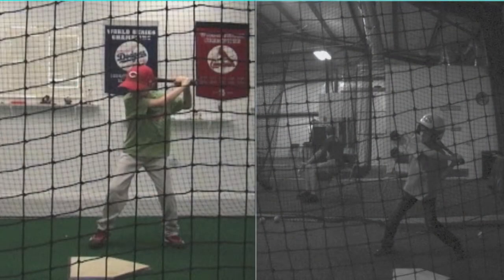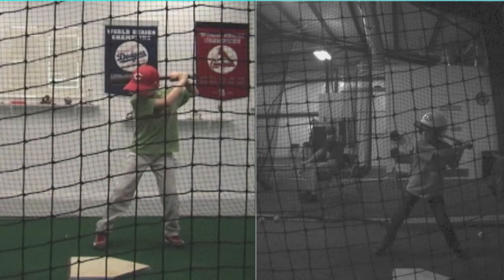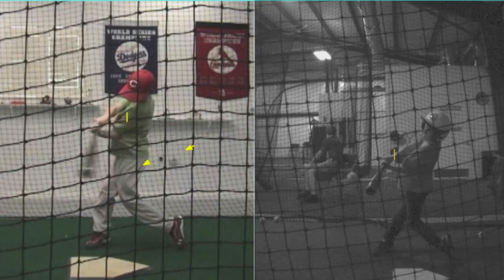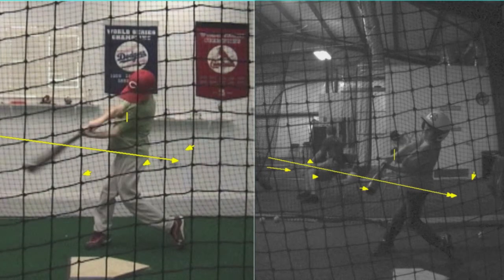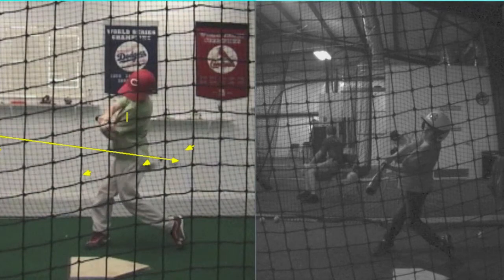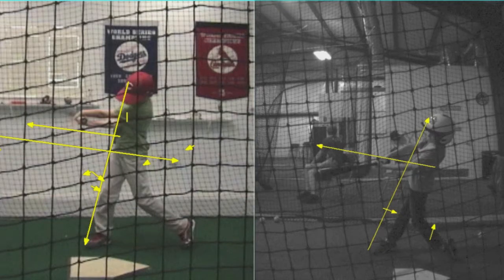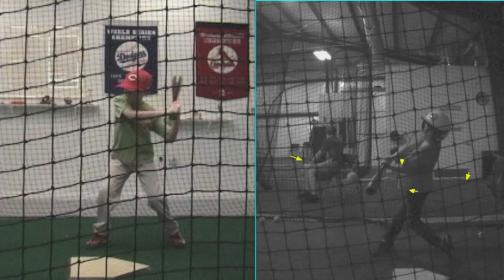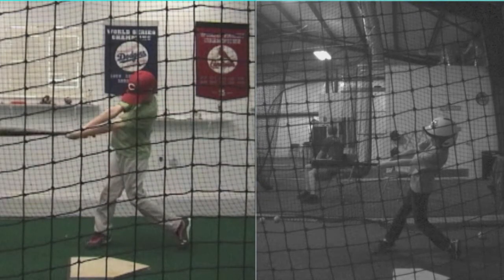Before & After the Commit To Hit™ Process - Urban Broadway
We compare TRPD player Urban Broadway's swing before and after completing the Commit To Hit™ Process. Learn more about the Commit To Hit™ Process